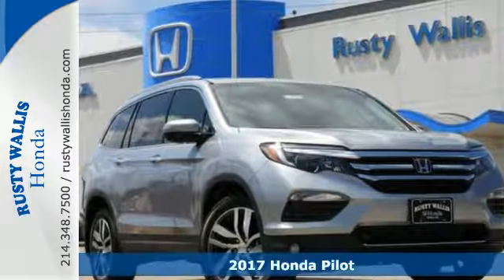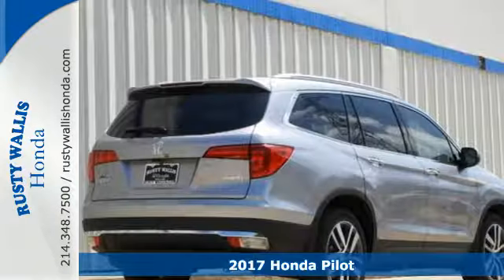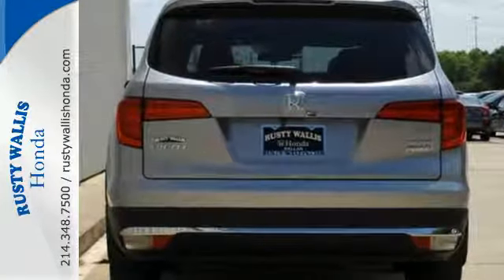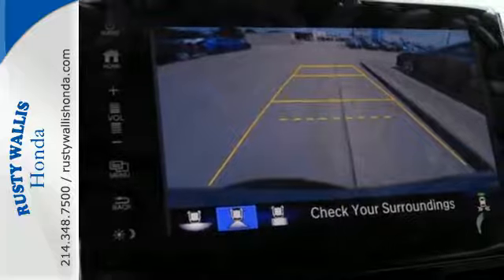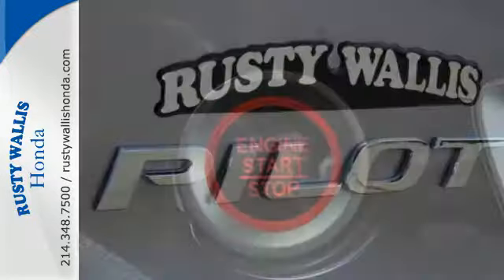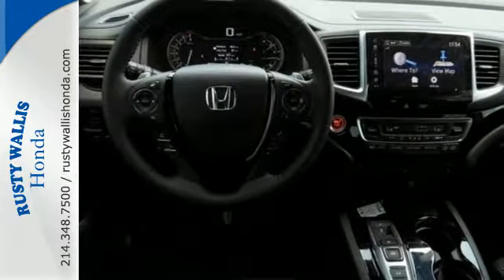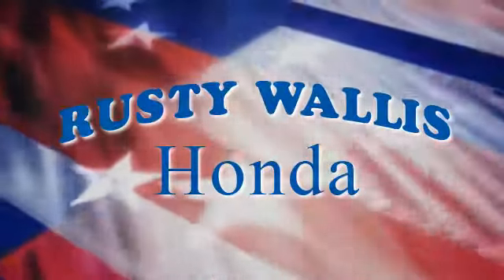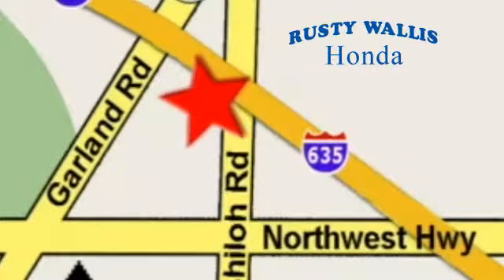2017 Honda Pilot Dallas TX Fort Worth, TX #171008 - SOLD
Year: 2017
Make: Honda
Model: Pilot
Trim: Elite AWD
Engine: 6 Cyl - 3.5 L
Transmission: Automatic
Color: Silver
Interior: Black
Stock #: 171008
VIN: 5FNYF6H06HB033901
Best color! There's no substitute for a Honda! Tired of the same uninteresting drive? Well change up things with this fantastic-looking 2017 Honda Pilot. This SUV will take you where you need to go every time...all you have to do is steer! brbr8 Time Presidents Award winner,the most of any Metroplex Honda dealer.Customer service,integrity and character is where we proudly hang our hat. Stop in and give us the chance to impress. Remember, Every Honda purchased at Rusty Wallis Honda comes with a maintenance program that includes your first two oil changes free!

Address:
12277 Shiloh Road